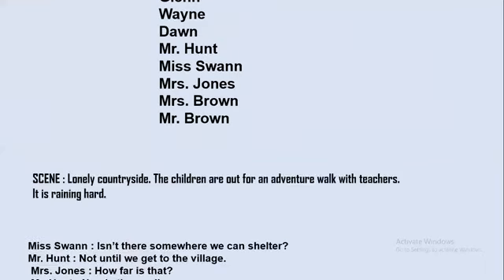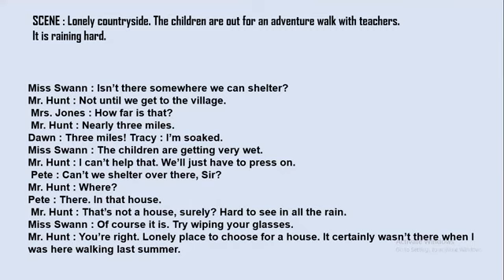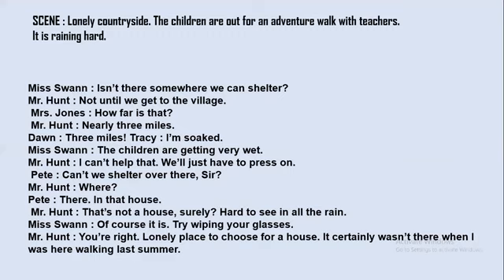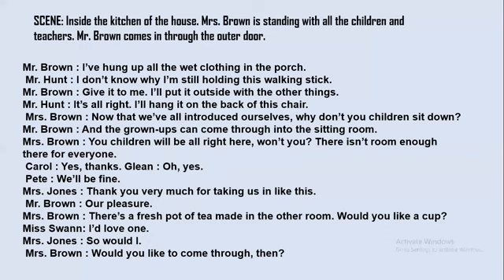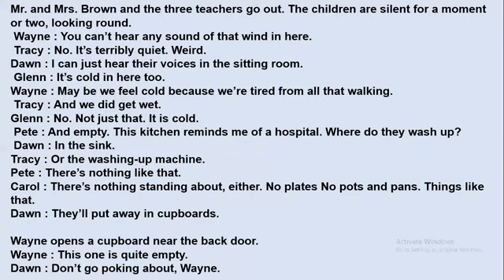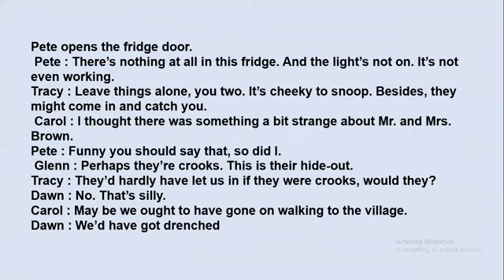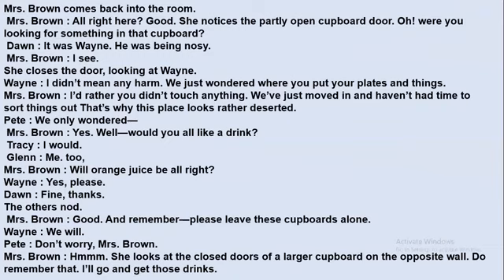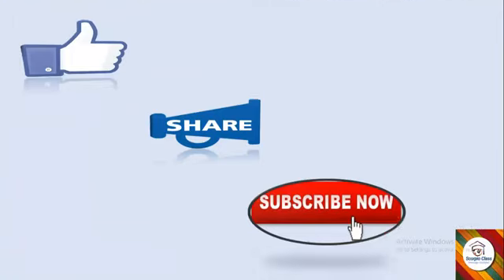COLLECTORS II LINE BY LINE EXPLANATION (P-1) II CLASS 9 KSEEB II 1ST LANGUAGE ENGLISH II THE TUTOR